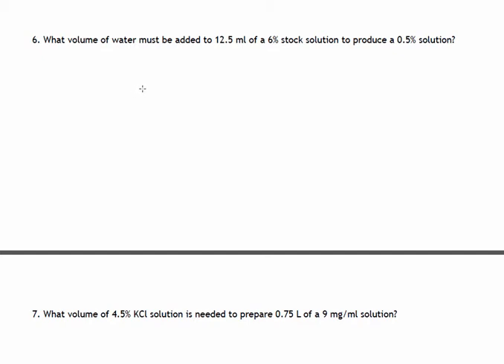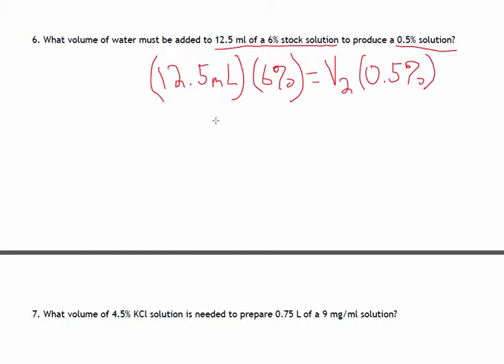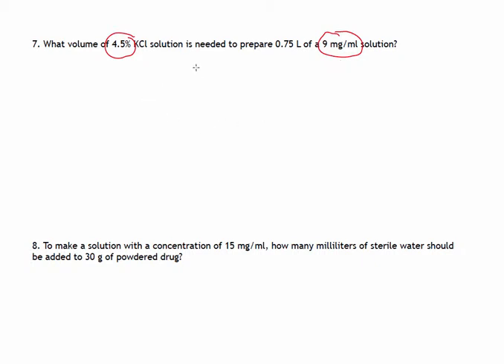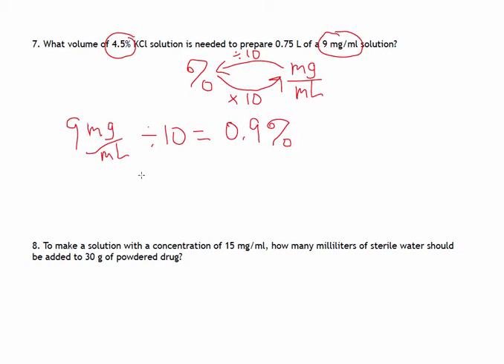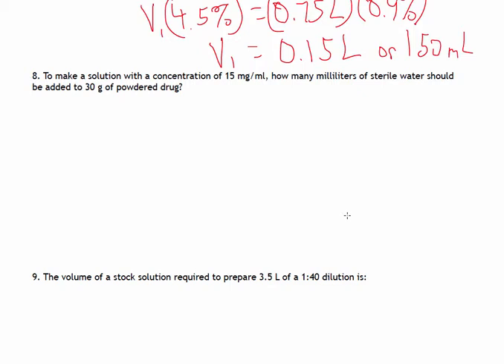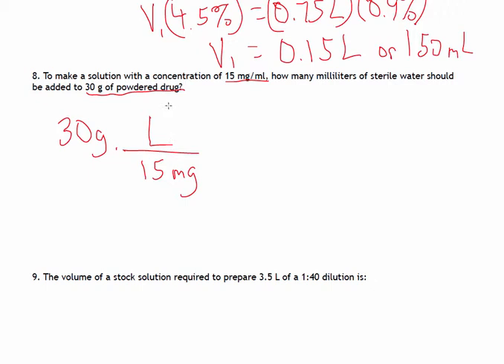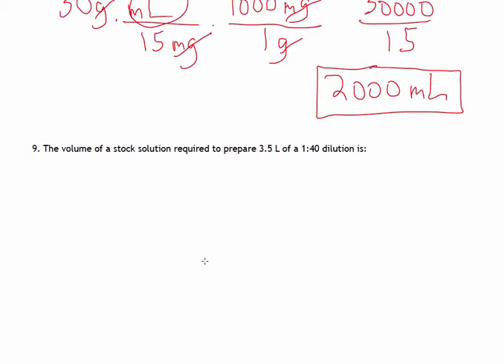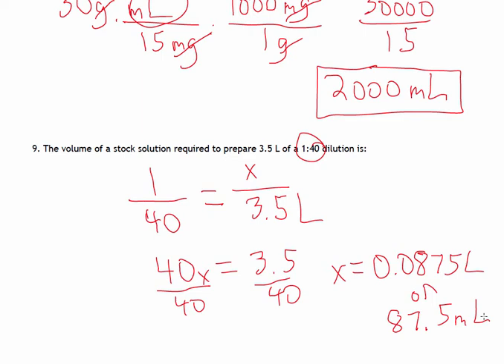Pharmacology Solutions Worksheet 2